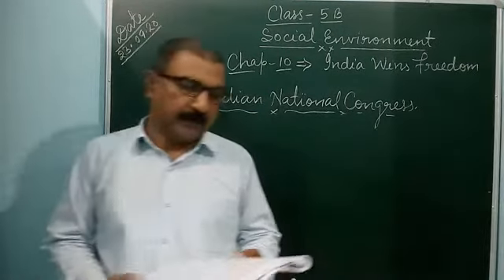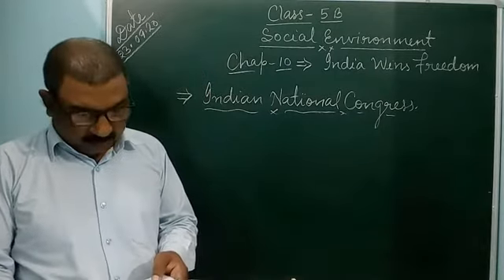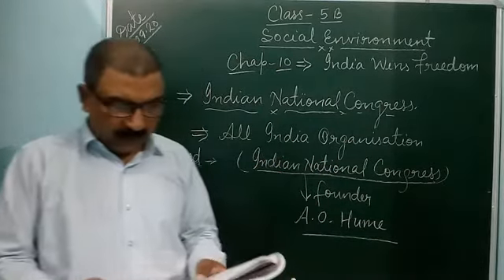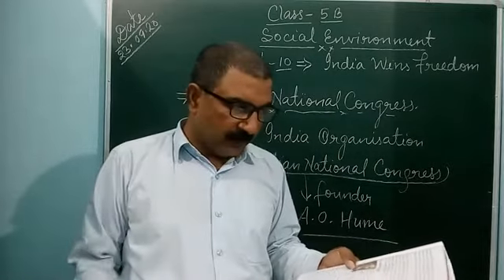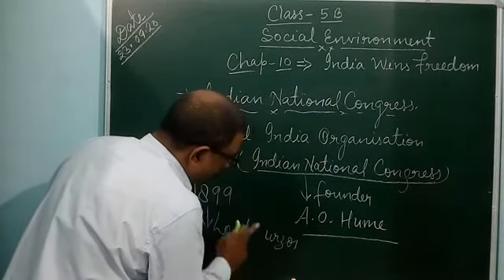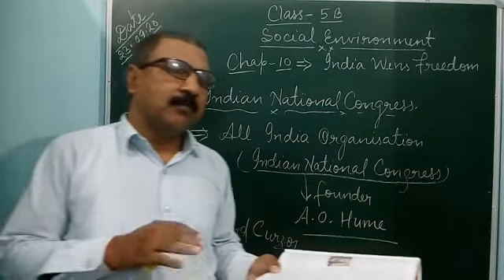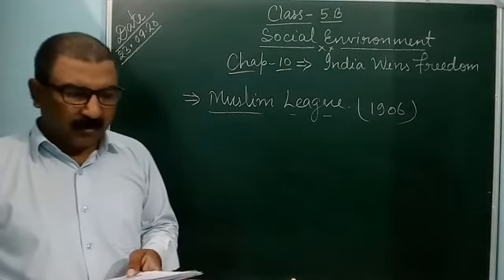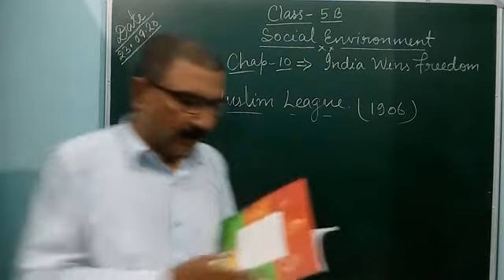Social Environment 5 chapter 10